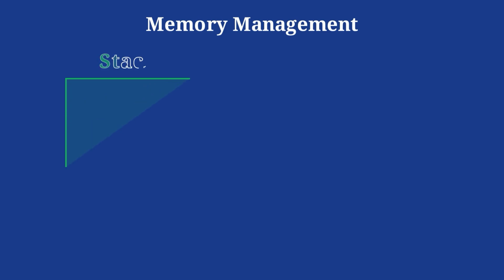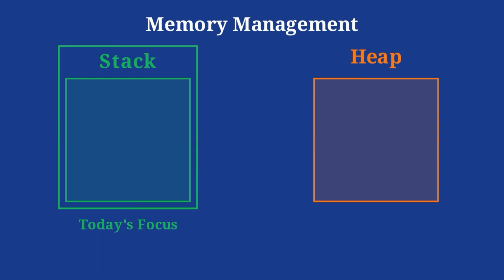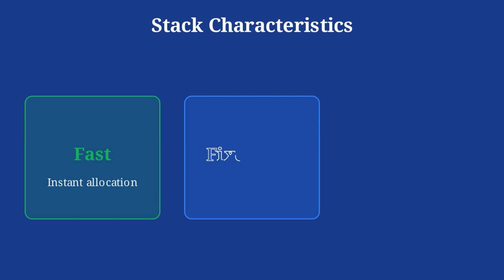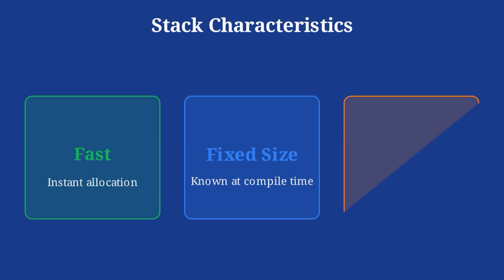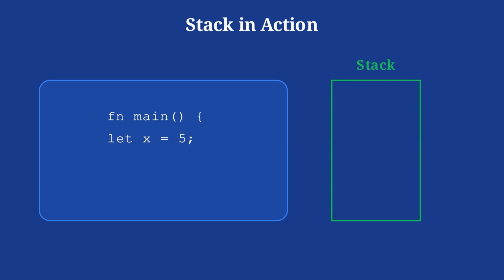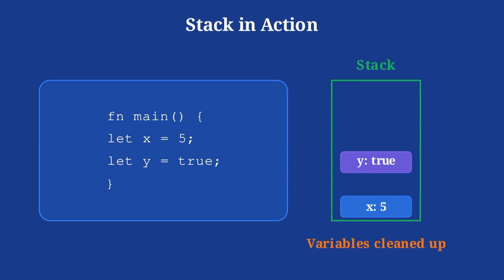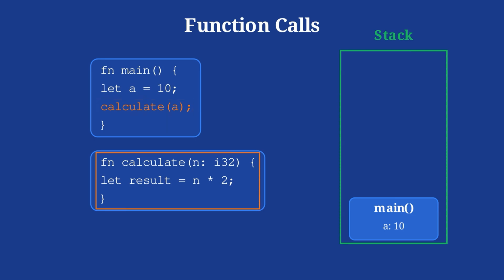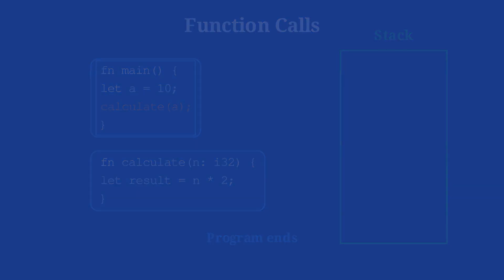Stack Memory in Rust — Fast & Predictable Allocation | Ownership Series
In this video, we explore how memory works in Rust by starting with the stack — a fast, structured memory region used for fixed-size data and function calls.

You’ll learn:

What the stack is and how it works (LIFO model)

Why stack allocation is fast and predictable

What kinds of values live on the stack in Rust

How stack frames are created during function calls

How this connects to Rust’s ownership system

Understanding stack memory is the first step to mastering Rust’s memory safety guarantees. In the next lesson, we’ll look at the heap and see how Rust handles dynamically sized data.